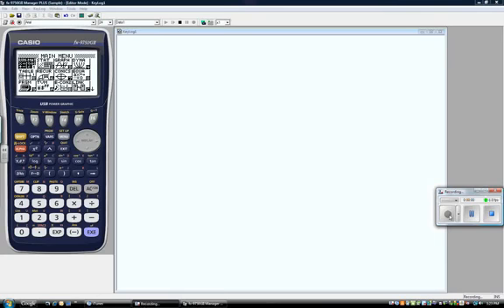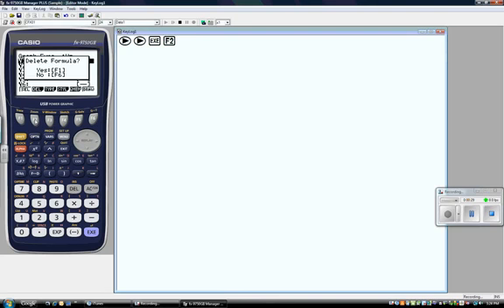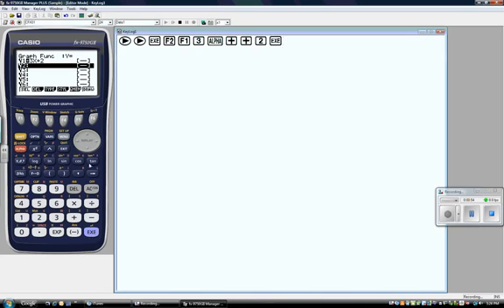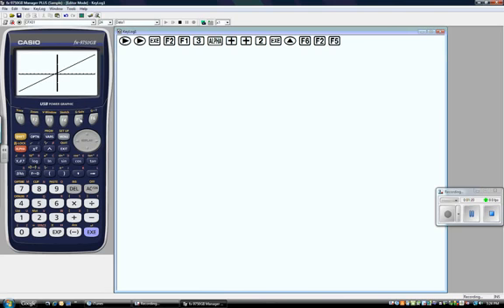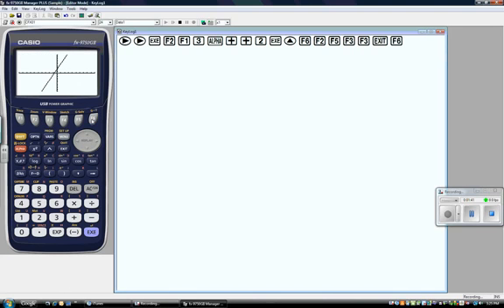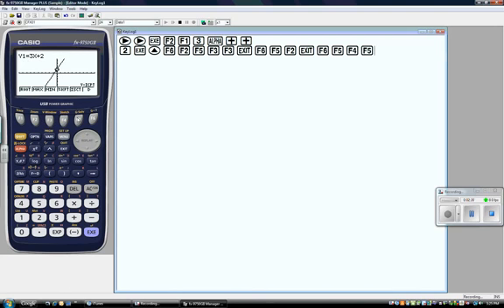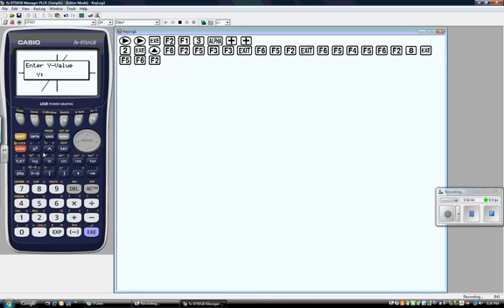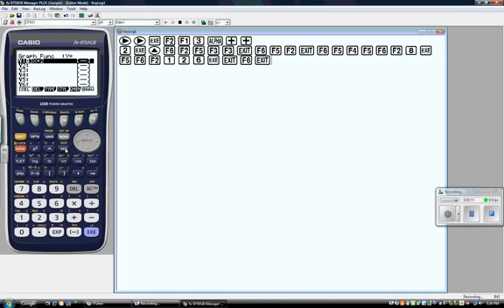Using A Casio Fx-9750GII To Graph A Line - SBD Best Reviews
If You need this product, please click here https%3A%2F%2F